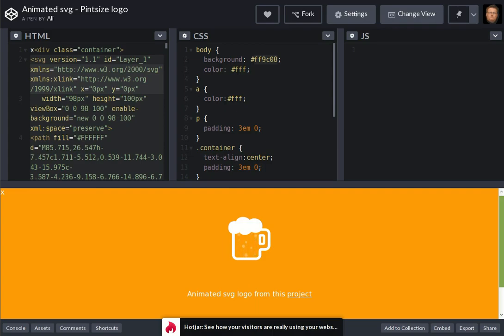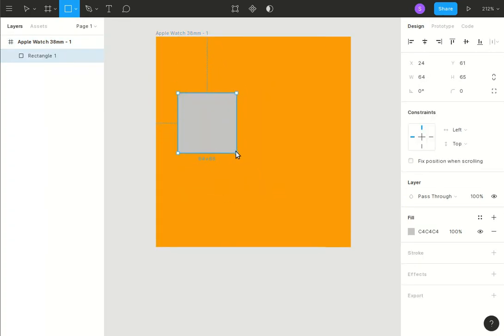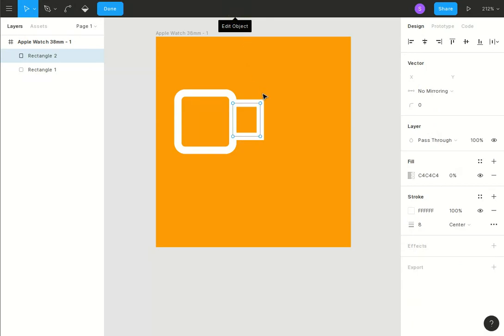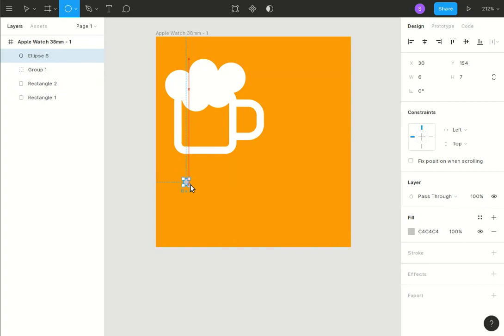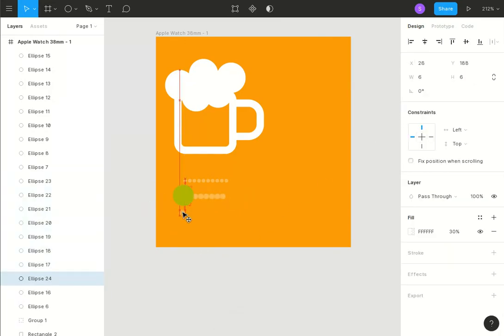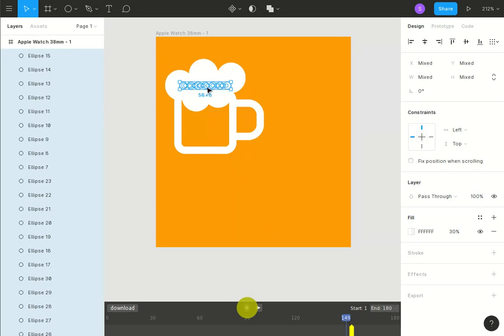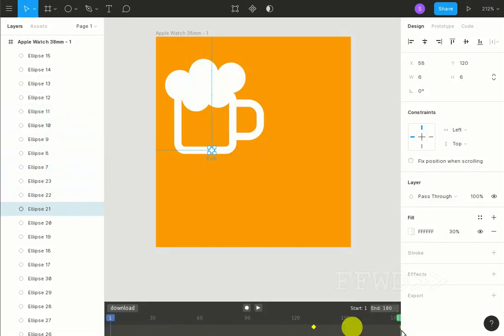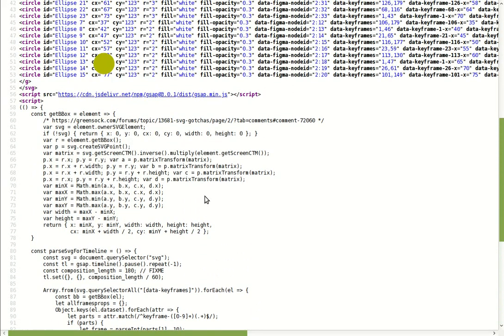Very early demo of my in-development Figma animation tool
(actually see the tool starting at 00:05:00)